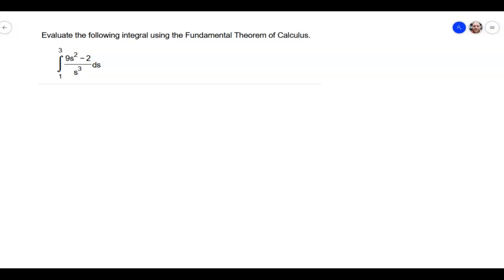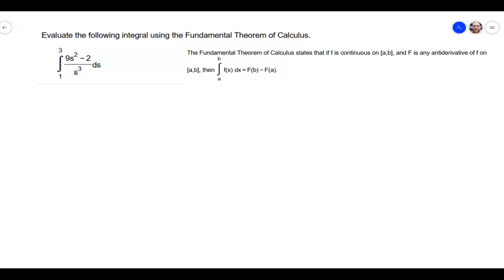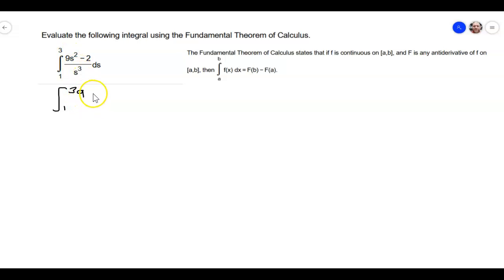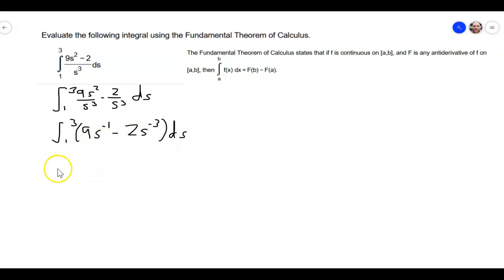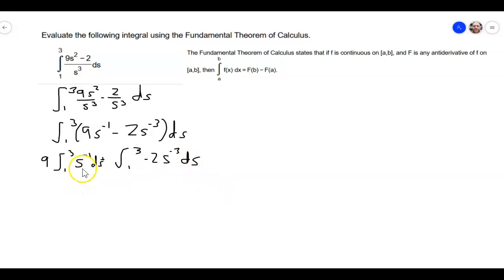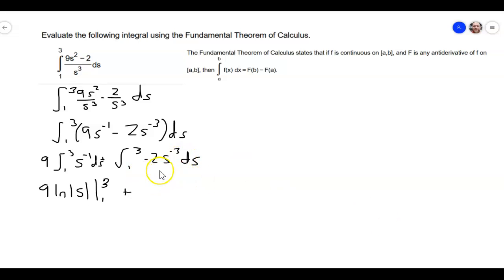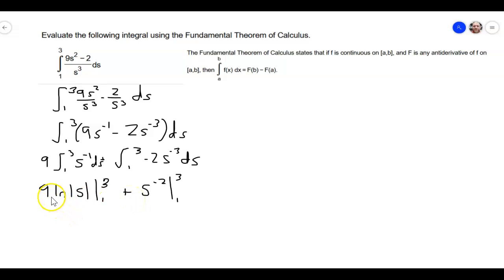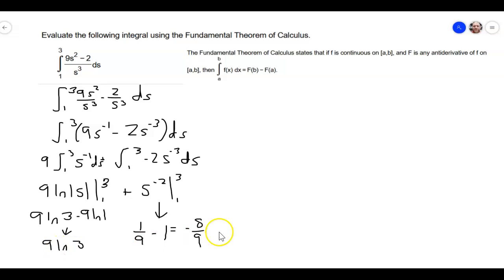MAT271 Section 5.3 #16